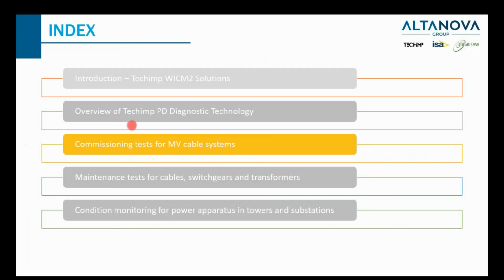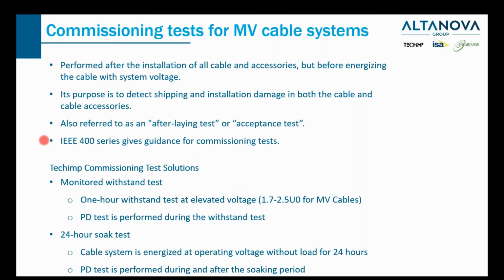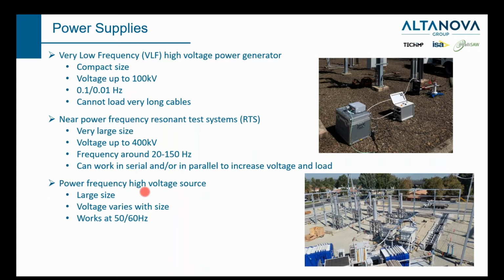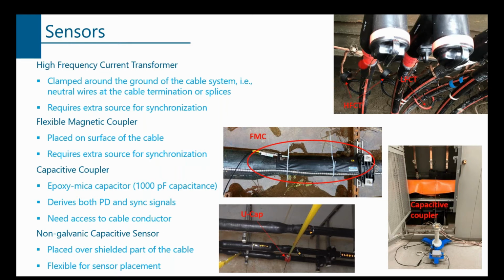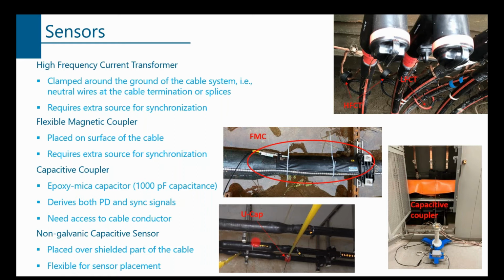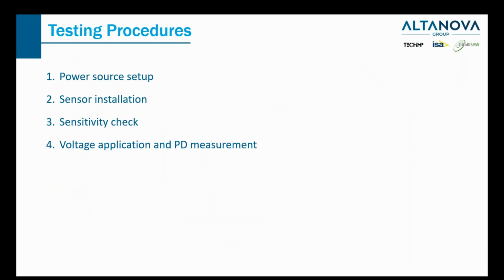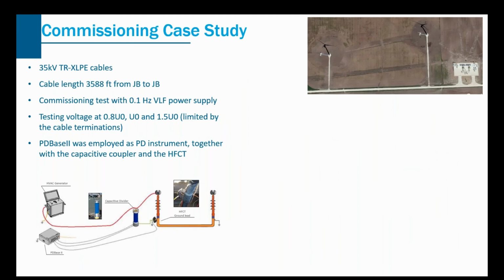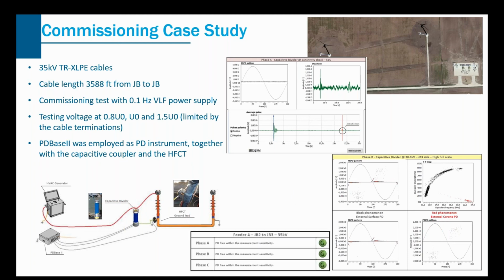Partial Discharge Testing & monitoring in windfarms - PART 2/4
In this 2 out of 4 part of webinar, Dr. Jim Guo from Techimp Corp. USA focuses on commissioning test. The purpose of commissioning test is to detect possible shipping and installation damages in both cables and cable accessories.

In the whole webinar you will learn what the common failures for the windfarms are and how to prevent or reduce the risk of such failures. Causes of failure can be linked to many factors, such as, manufacturing problems, improper installation, overloads, aging, mechanical damages… These are the direct causes that require to employ diagnostic testing for the entire lifecycle of the equipment, in order to ensure the operational safety and the economy of the windfarms.

In this webinar, we are focused VISIT ALTANOVA ACADEMY for more webinars and sources